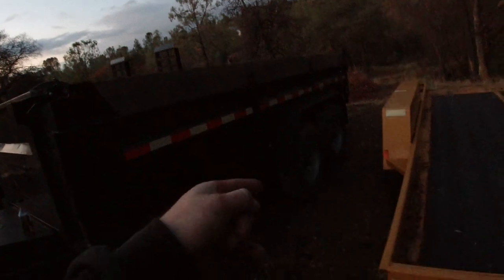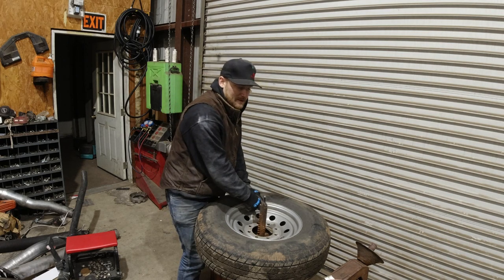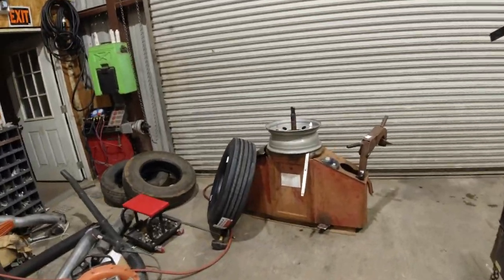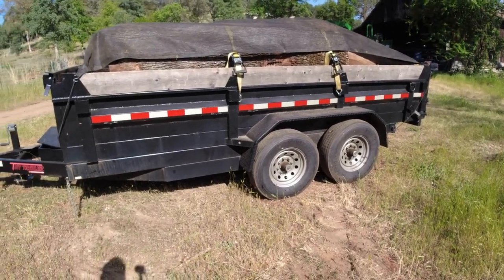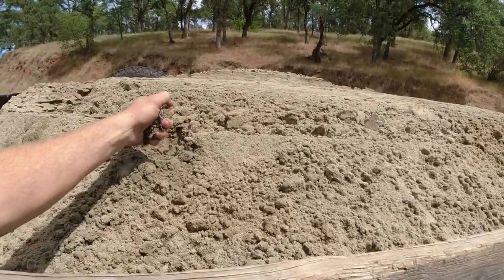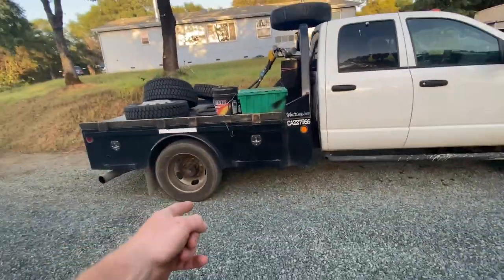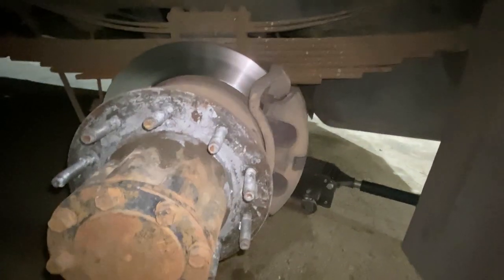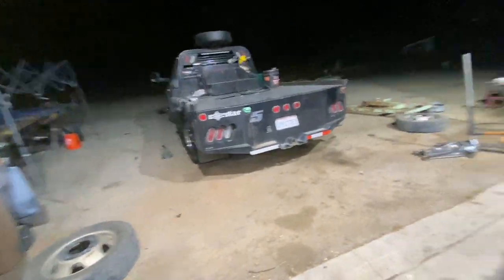Huge Upgrade for the Dump trailer! 14 ply tires. Should come standard!